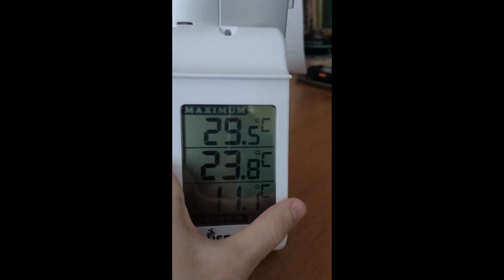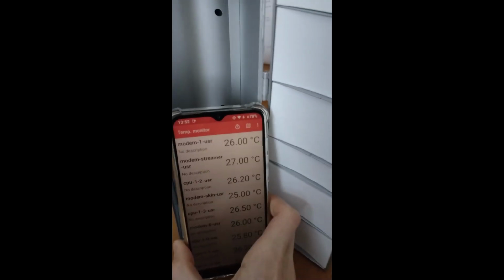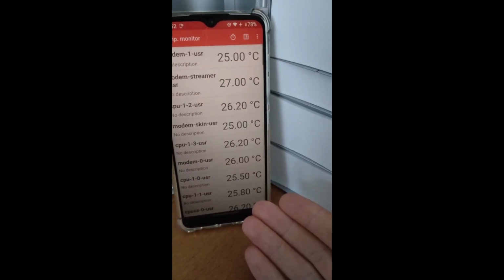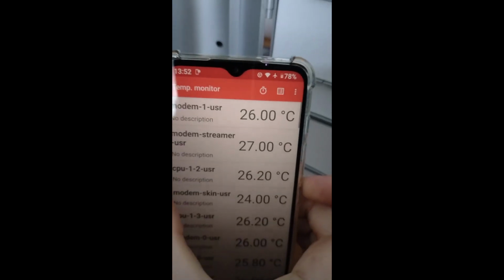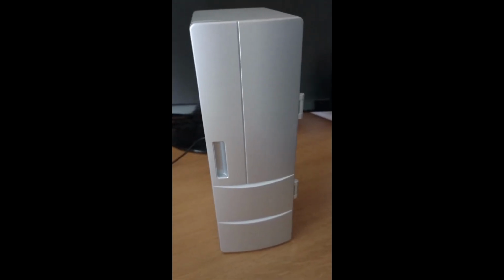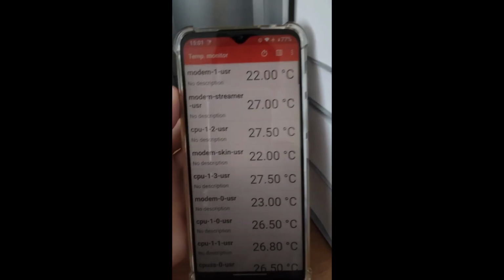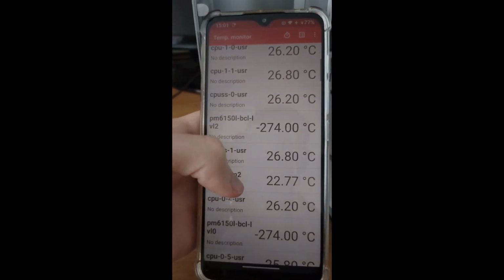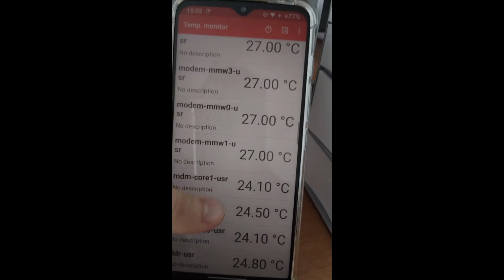USB ultra-small minifridge review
00:00 Intro
00:42 Checking out the box
01:48 Opening and first look
03:21 Height measurement
03:40 Capacity analysis: Lucozade bottle
04:23 Capacity analysis: Glasses
05:21 Capacity analysis: Cans
06:00 Discussion of uses
07:25 Powering on and different modes
09:44 Temperature experiment attempt part 1
10:51 Noise analysis
11:38 Full measurement analysis
12:34 Temperature experiment attempt part 2

Got a 5V USB micro minifridge for my desk at work. For those curious, this is the link I used to get mine

Would I recommend? Only for very niche purposes; this is by no means efficient so a proper size minifridge would be far more effective (and fit more things!)

However, if you are in a situation like me where you just want to fit a drink, or a little bit of chocolate or fruit on your desk to keep it nice and cool then this could work well. It is quiet and discrete so shouldn't attract any negative attention.

It can both cool things down to around 12 Celsius and heat things up to an estimated 30 ~Celsius, assuming the components are roughly the same as in this video (this video shows another USB fridge, which I think is the same as this but half the size).

The main thing to note is you want whatever you are cooling to be contacting the rear metal plate, as that is the part that gets the coldest. Unless it is contacting this plate, the items are only going to get moderately cool.

For an idea on the noise it makes when in 'fridge' mode, it reminds me of what an original PlayStation 2 sounded like when the fan was whirring- similar in both sound and loudness.

This 'fridge' is likely using a thermoelectric cooling system which is much less efficient than a traditional fridge (which uses cryogenic gases), but requires much less space. Here's a video on how the technology works

As a thermoelectric cooler can function as a heater when the current is reversed, this explains why the device also has a 'hot' mode you can use.

The Ebay specs suggest this fridge can become around 12 degrees Celsius cooler than whatever the ambient temperature is. I would assume the heat mode is similar but in the opposite direction (so up to 12 degrees hotter than the ambient temperature).

Remember: despite how inefficient it is, if you are using it at work then you aren't paying for the electricity! (Big brain moment)

Hope you found this interesting/useful!